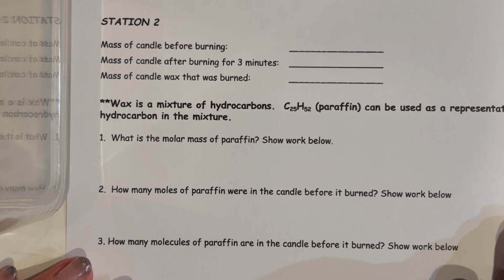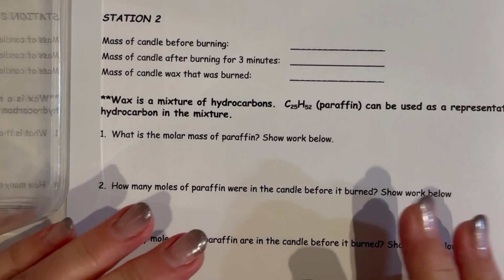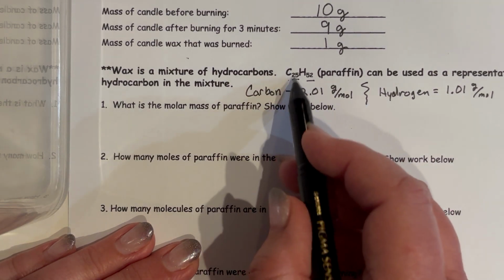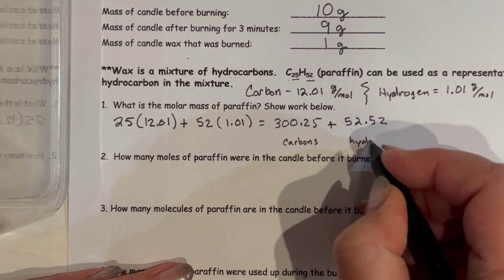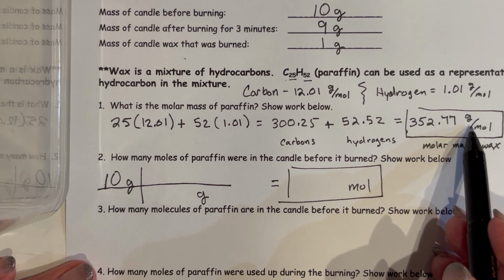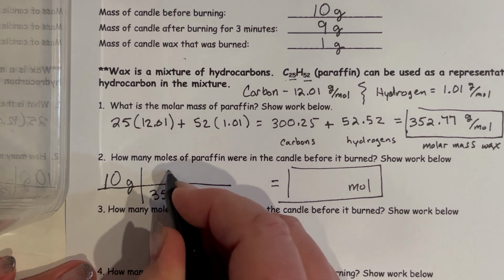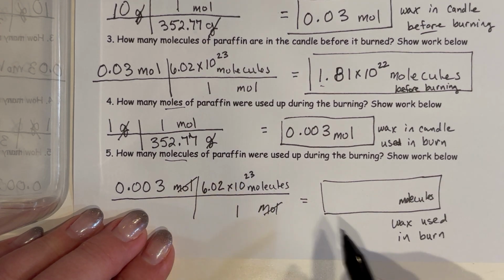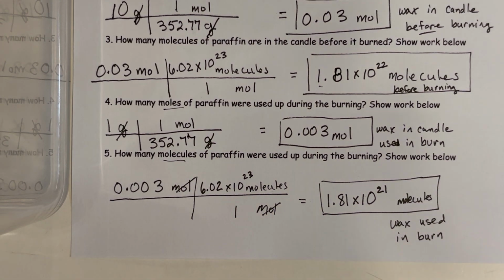Mole Lab Station 2